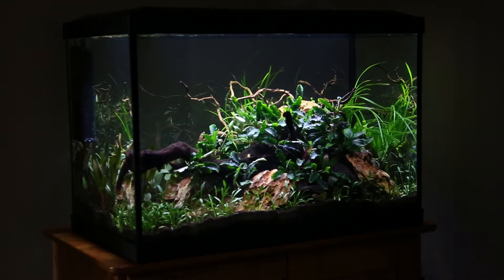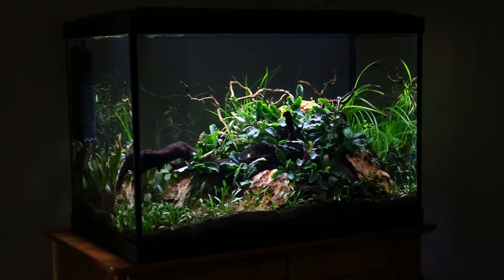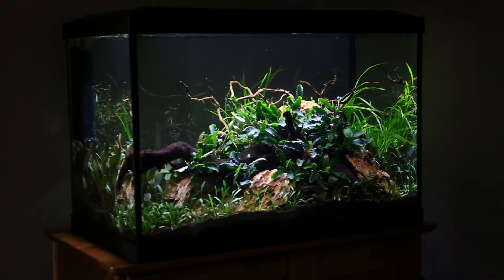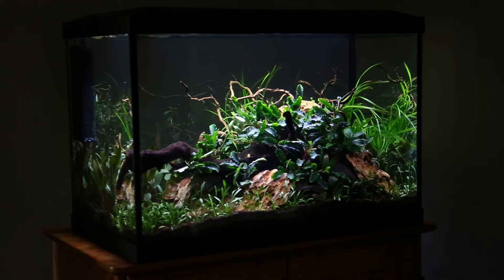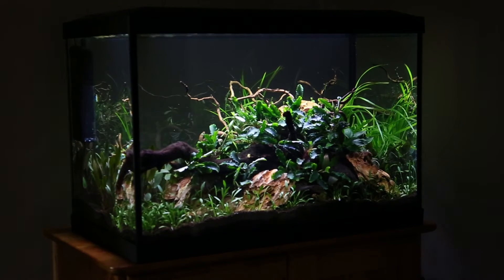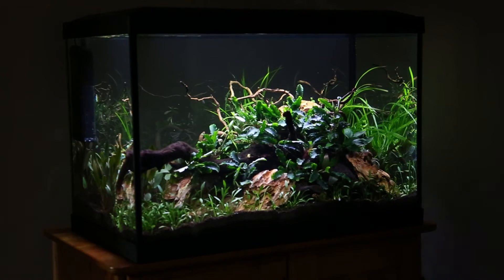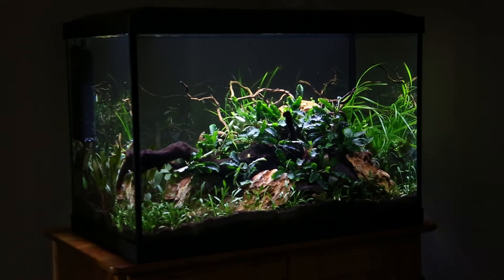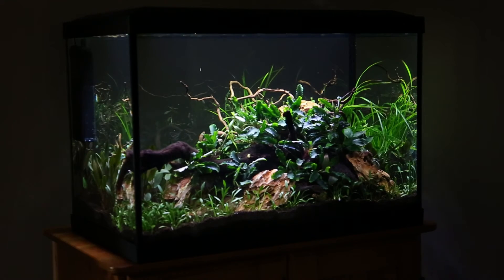Superfish Expert 70 - Week 0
This is another aquascape I set up recently at home (I now have four).

It features mainly slow growing and easy plants but should look great once mature. It's my fist time growing Bucecephalendra so I'm excited to see how it does.

George aka The Aquascaper